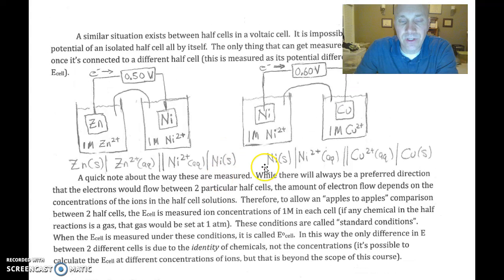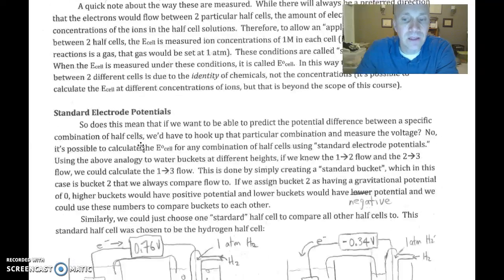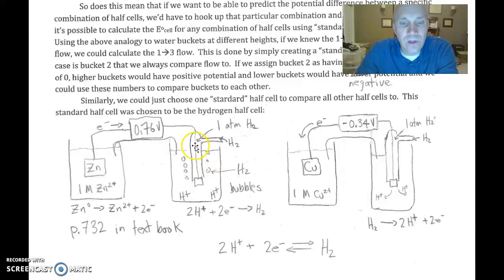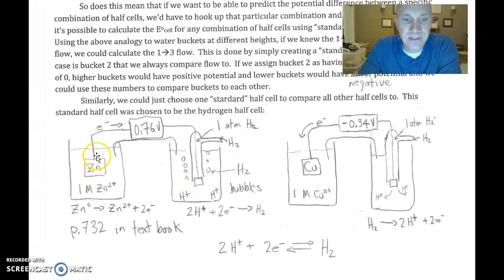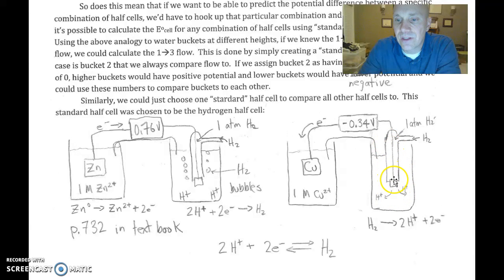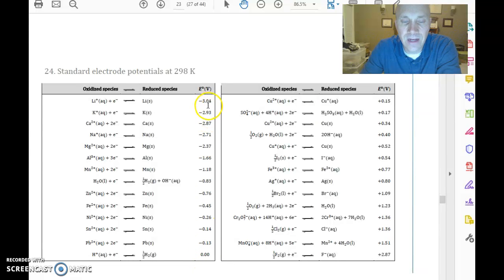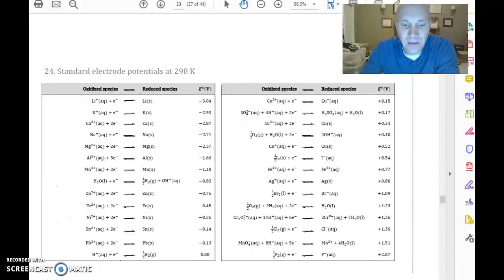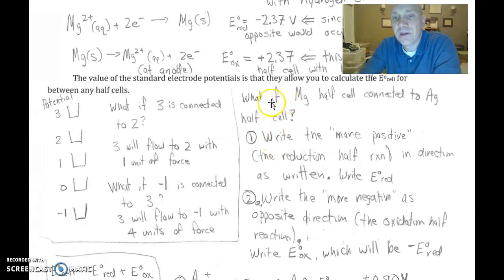Electromotive Force 2